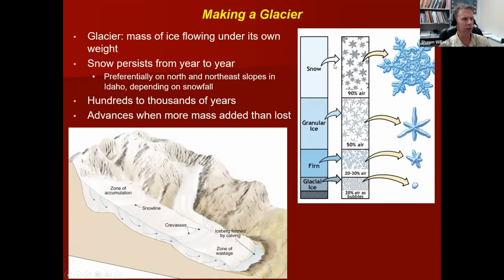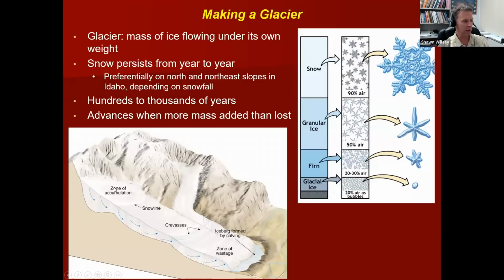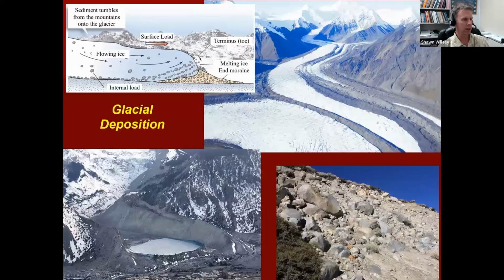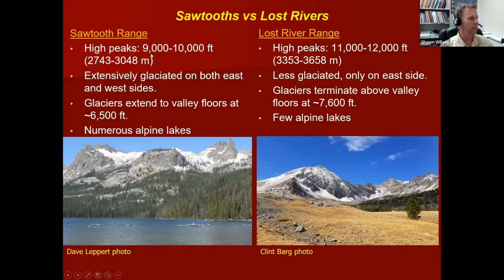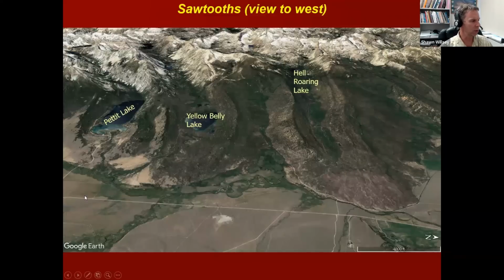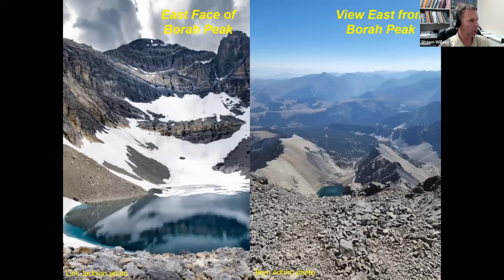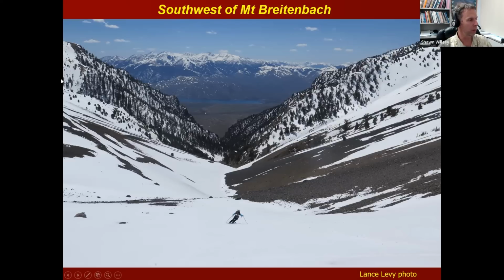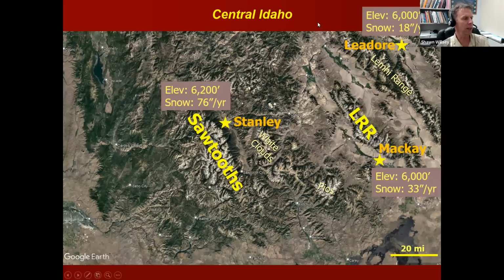How Did Bigger Mountains Have Smaller Glaciers? Geology Explained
Join geology professor Shawn Willsey as he explains an interesting conundrum from central Idaho: Two nearby mountain ranges, the shorter one had huge glaciers while the taller one had tiny glaciers.

or click on the three dots below viewer then "Thanks"

or a good ol' fashioned check to:
Shawn Willsey
148 Blue Lakes Blvd N